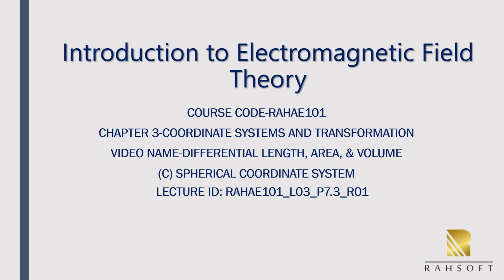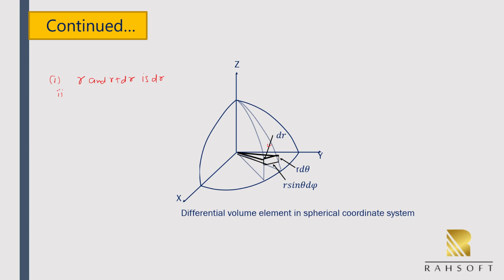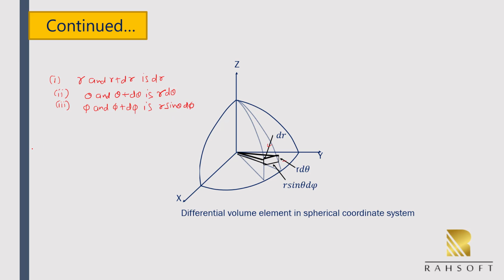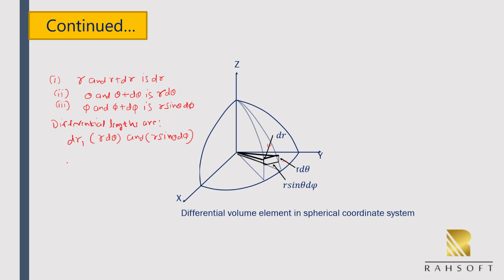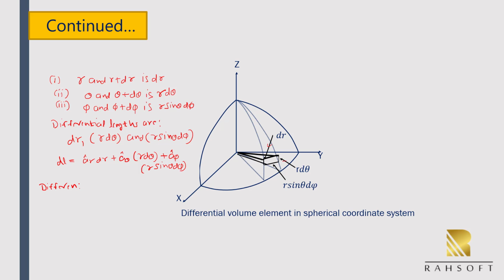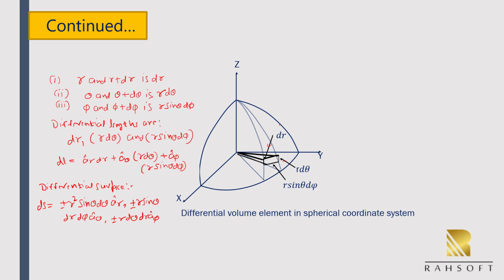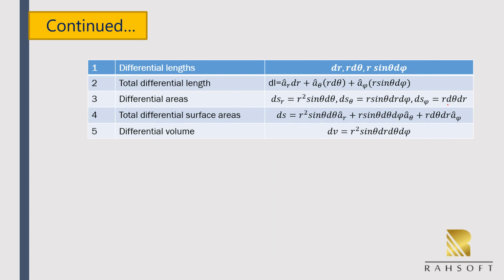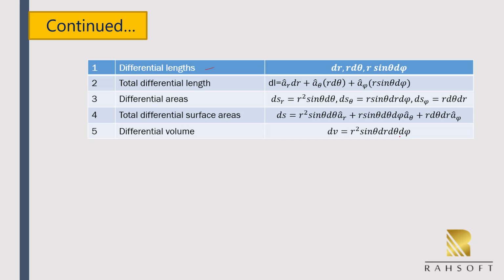Electromagnetics : Spherical Coordinate System Differential length, area and volume RAHAE101.3.7.1.3